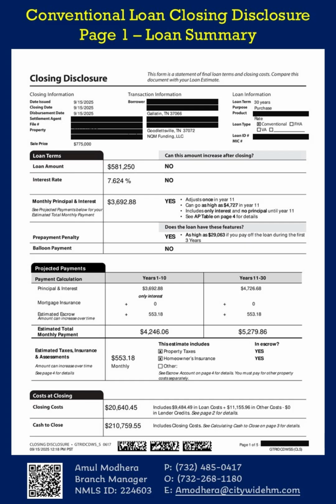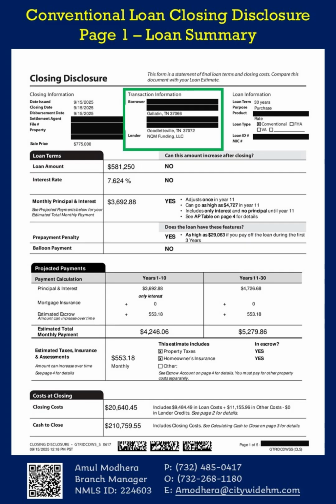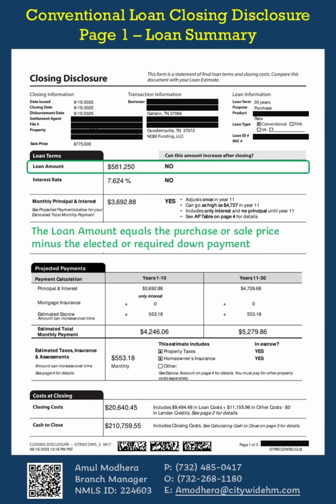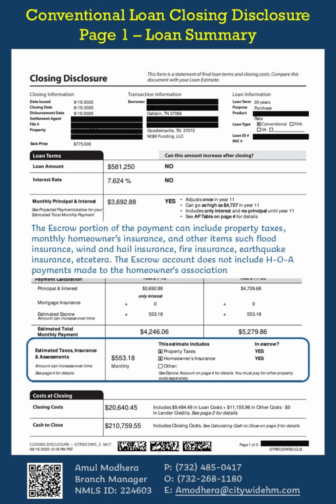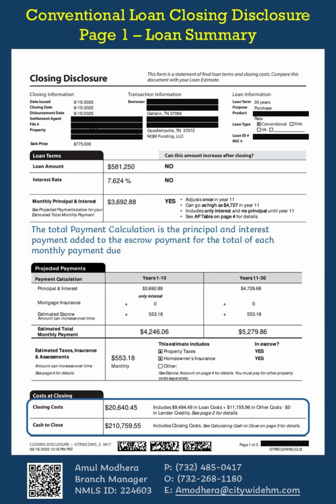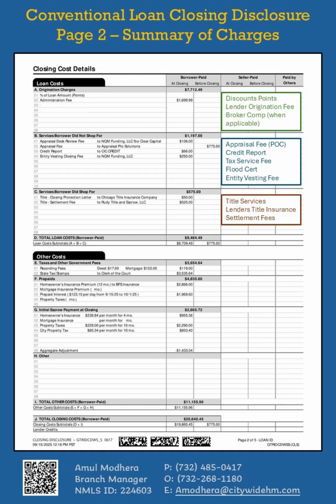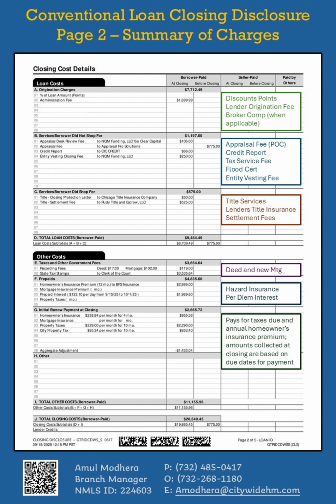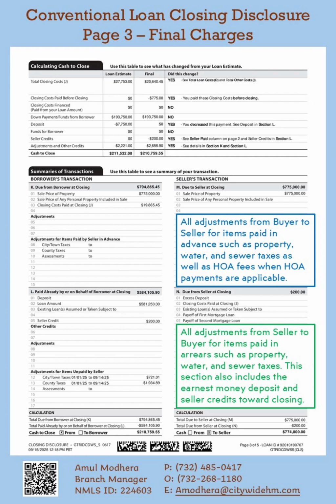Conventional Loan Closing Cost Tutorial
Real Estate Agents, Closing Attorneys, and Title/Settlement Agents please enjoy the Conventional Mortgage Loan closing costs walkthrough meant to share with homebuyer clients in setting the correct fiduciary expectations.